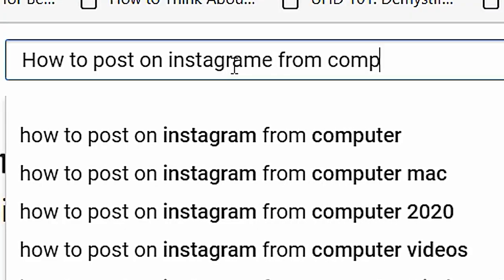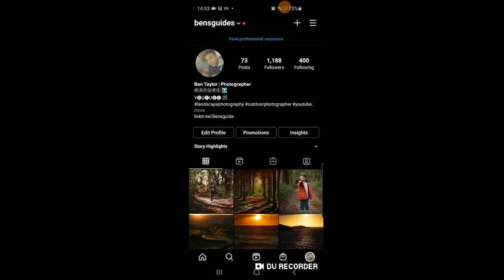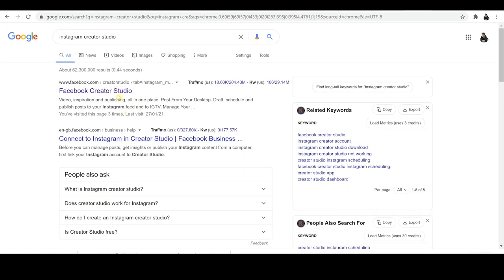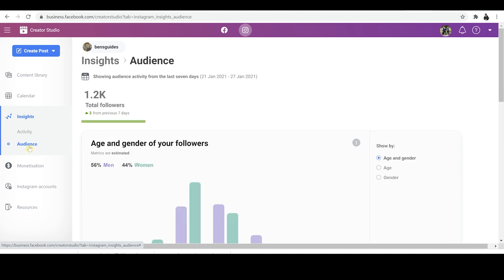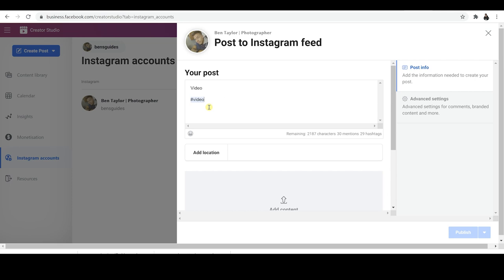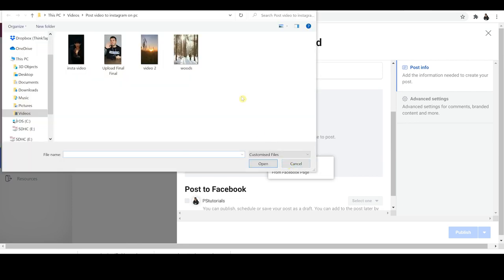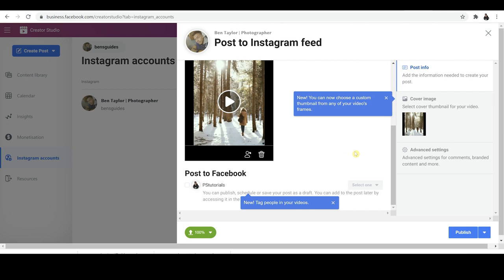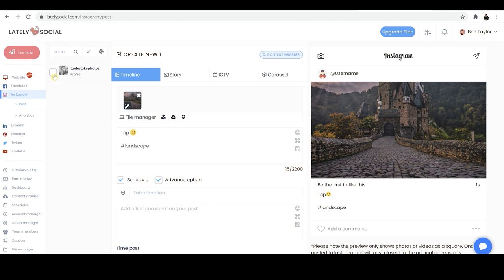How To Upload Videos On Instagram From Computer (2021)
How To Upload Videos On Instagram From Computer or use Lately Social

MY GEAR:
CAMERAS:
►Canon EOS R6

LENSES:
►My Lens For Everything
►The Best Cheap Lens Ever
►My Favourite Video Lens
►Best Cheap 70-300mm Lens
►The Best Wide Angle Lens Ever

MEMORY CARDS
►Sandisc 64GB 150mbs (Super Deal)
►Sandisk 512GB 170mbs (Large Storage, great performance)

MICS:
►My Studio Mic

LIGHTING:
►RGB Light For Background Colours
►My Big Studio Light
►Small Background Studio Lights
►Big Soft Box For Video

ND FILTERS:
►Must Have Variable ND For Video

GIMBAL:
►My Incredible Gimbal For Pro Video

EXTRAS
►My Fold Away Studio Desk

►Must Get Drawing Tablet For Photoshop

Timestamps:

0:00​ Intro
1: 00 Upload Video Free
2:​ 20 Instagram Creator Studio
5:39​ The Best Way To Use Instagram On Computer